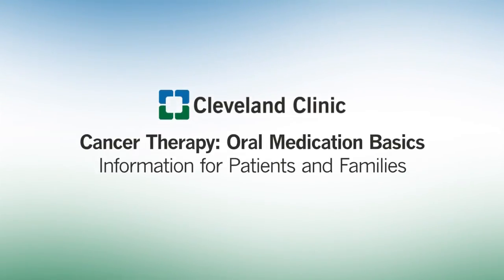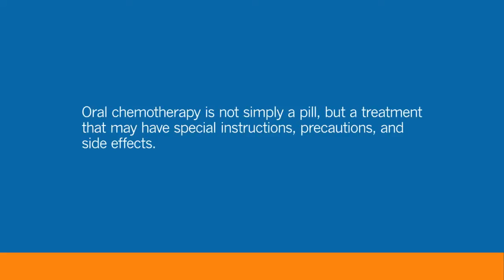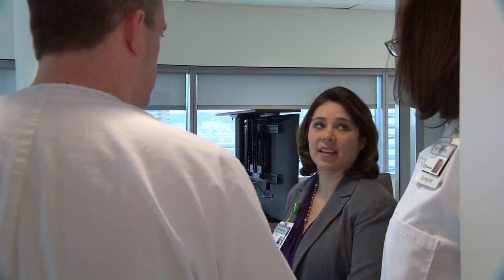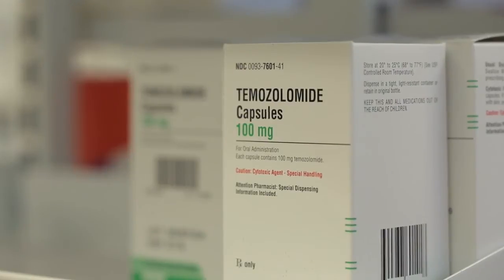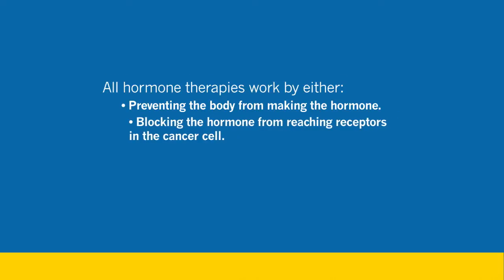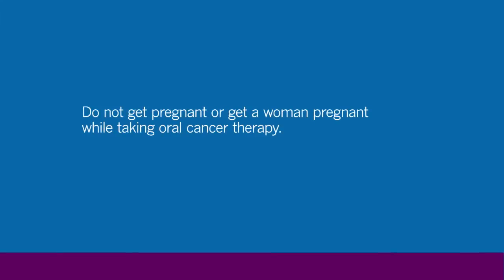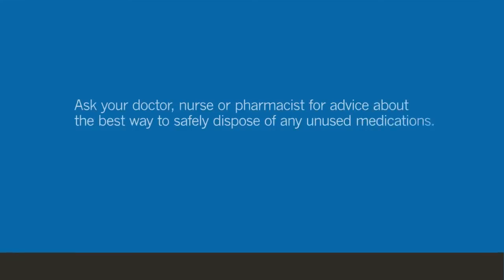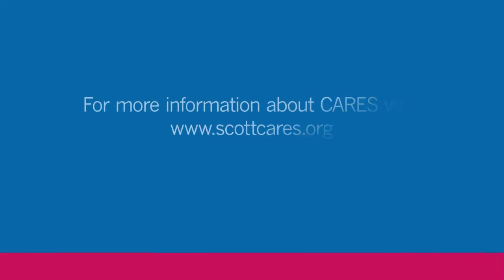Cancer Therapy: Oral Medication Basics: Information for Patients and Families (Hormone Therapy)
To learn more about hormone therapy to treat cancer, please

Patient education video to help understand your cancer treatment when taking hormone therapy by mouth and what you can do to manage possible side effects.